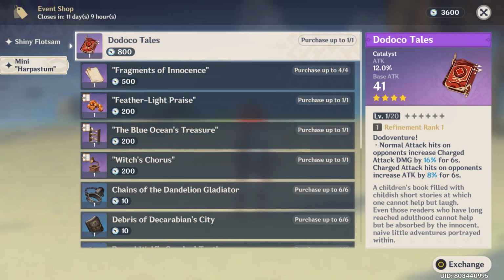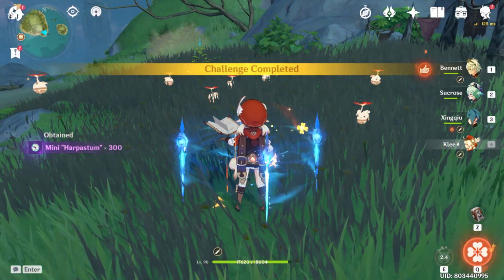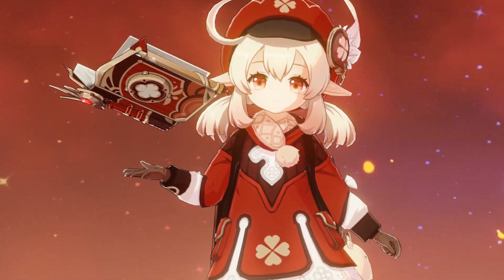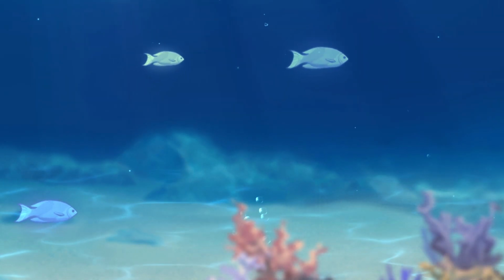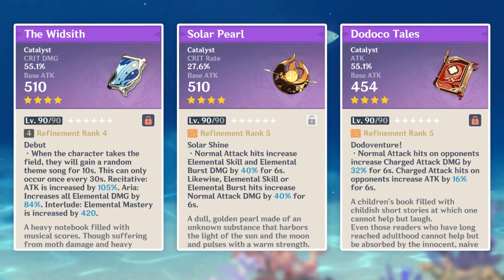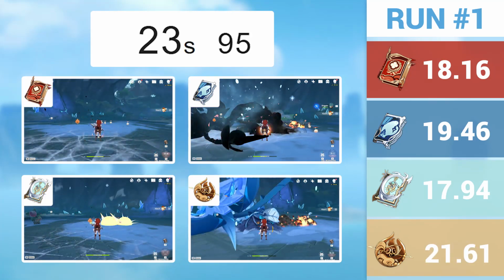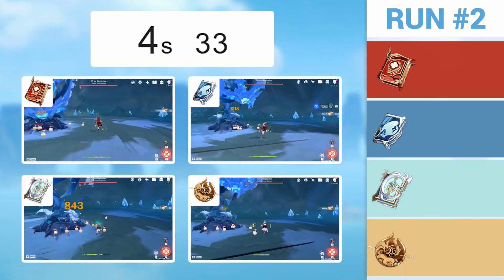Dodoco Tales VS Widsith, Solar Pearl & Lost Prayer: Genshin Impact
Dodoco Tales is Genshin Impact's third free-to-play event weapon! In this video we'll take a look at the background of the event and the weapon, and I compare it to some other popular catalysts.

The test was setup to provide more of a fair outcome across all the catalysts, but a crit setup focusing more on maximizing traits from the other catalysts would give them a noticeable boost over dodoco.

Timestamps:
00:00 Dodoco Tales Intro/Event Background
01:39 Pros & Cons
02:34 Testing Setup/Artifact Choice
03:35 Comparing The Widsith Solar Pearl & Lost Prayer